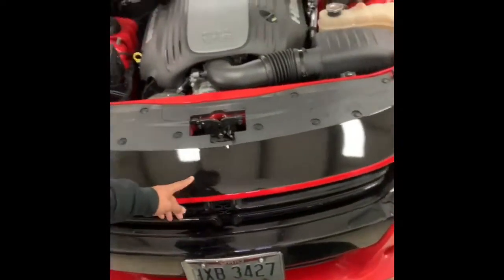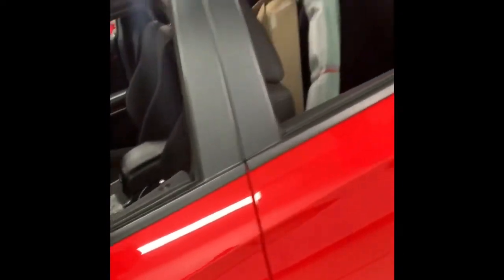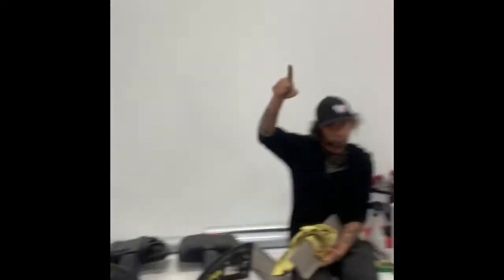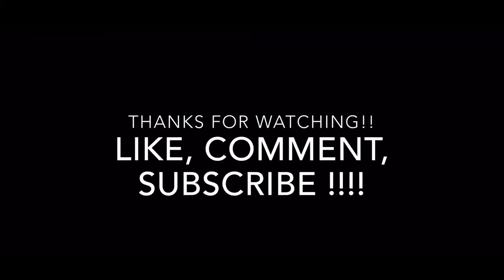MY DODGE CHARGER WRAP IS FINISHED!! **MUST SEE**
Hey Gang! My Dodge Charger wrap is finished and being revealed in this video make sure to check it out!! The wrap was revealed on Instagram FIRST so make sure to follow to get all the content early! 🔥